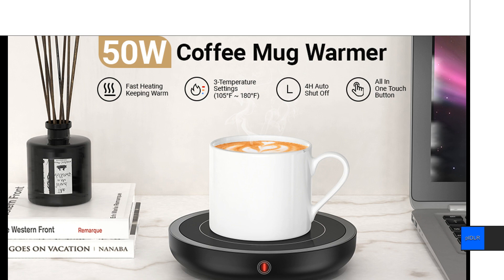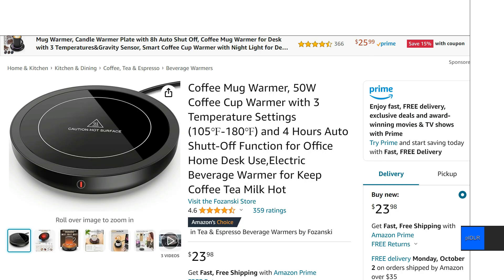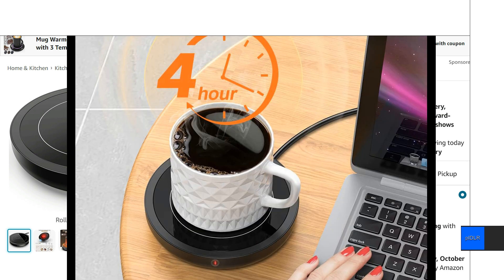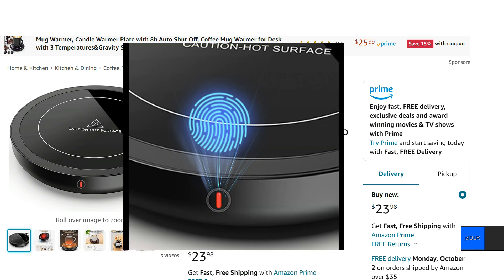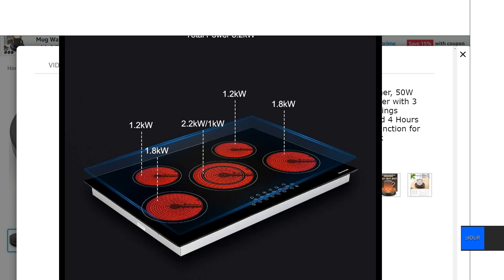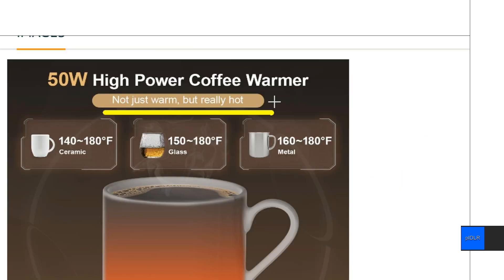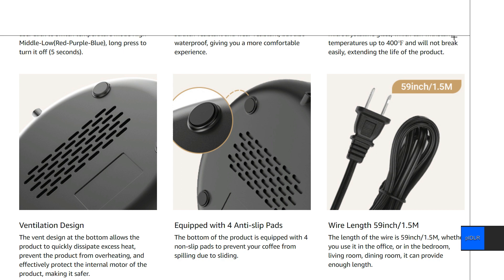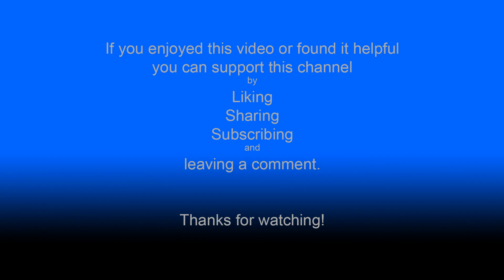Electric Mug Warmer | Hot Coffee FOR HOURS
Cold coffee is terrible. So let's take a quick look at this mug warmer, which features a lot of nice design characteristics and ultimately will do what you want it to do - keep your coffee hot!

Coffee Mug Warmer, 50W Coffee Cup Warmer with 3 Temperature Settings and 4 Hours Auto Shut-Off Function for Office Home Desk Use, Electric Beverage Warmer for Keep Coffee Tea Milk Hot